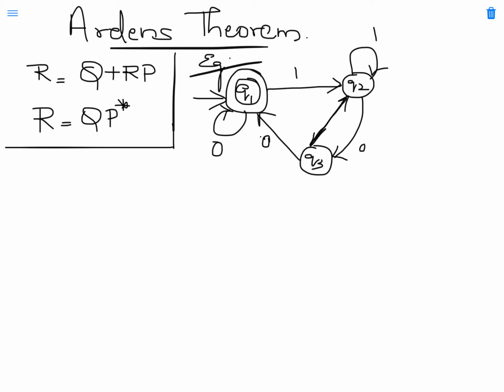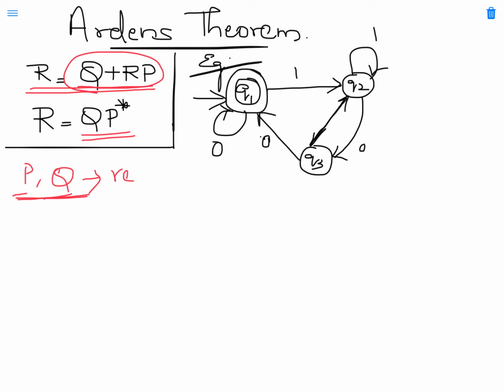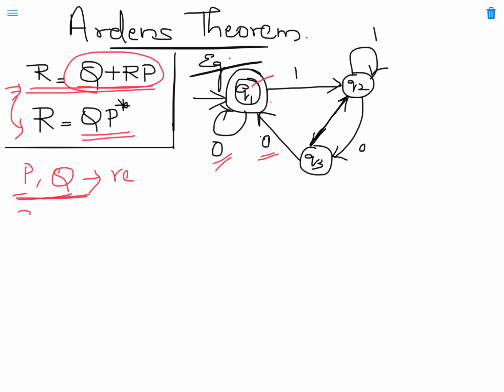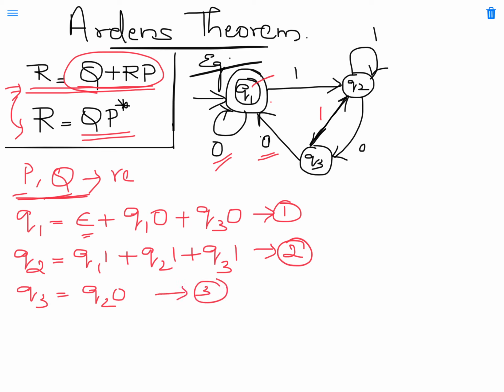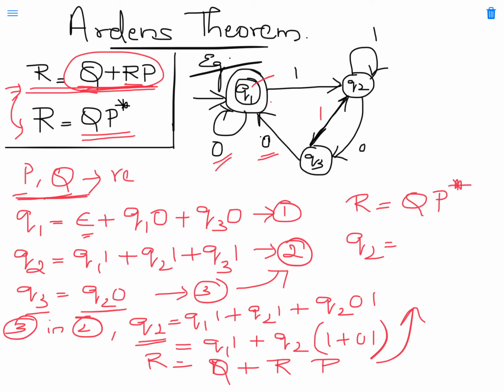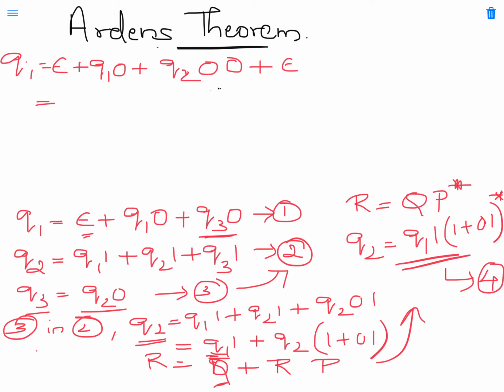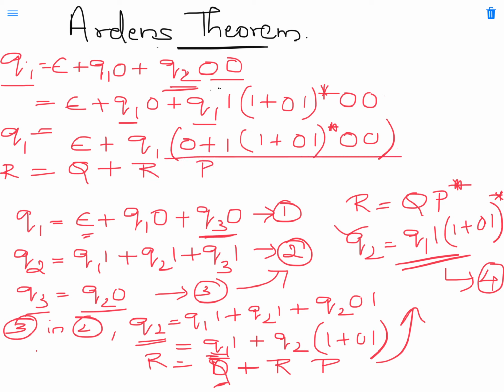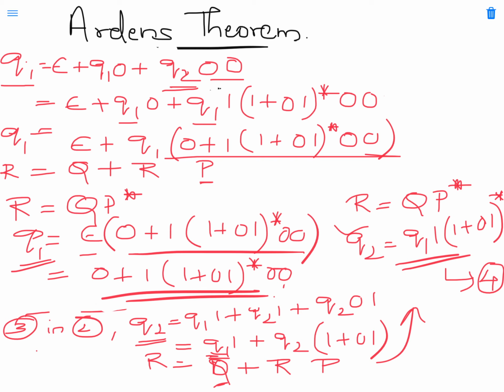Ardens Theorem_Eg1